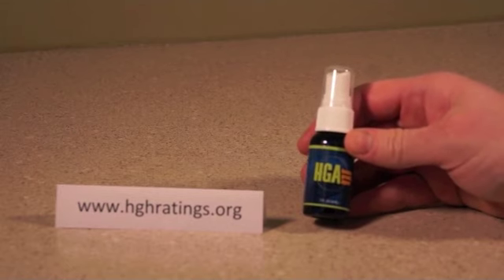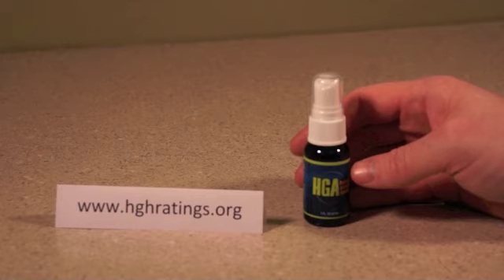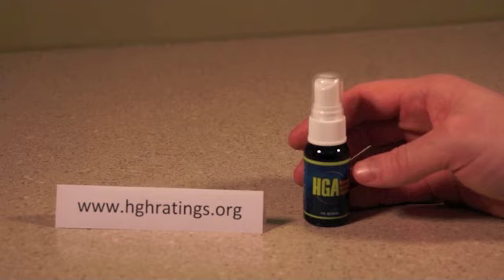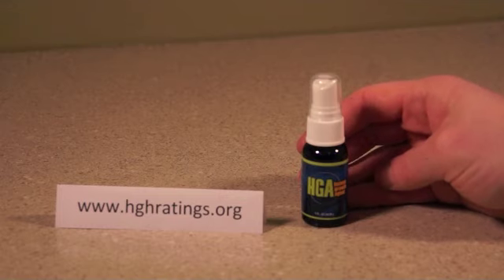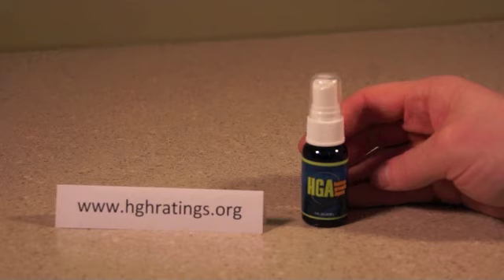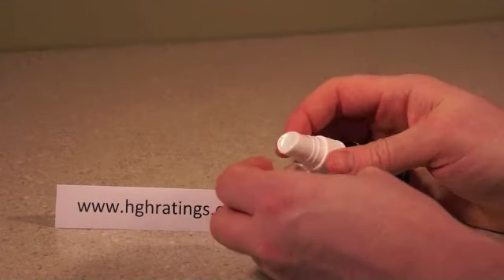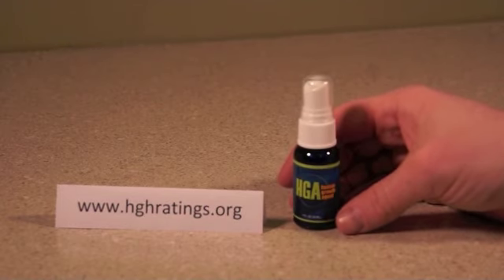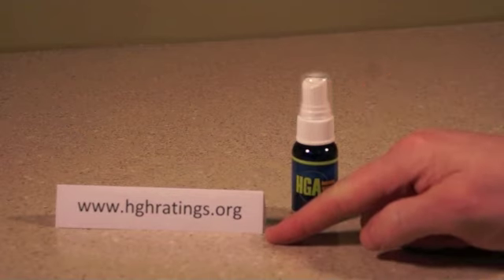HGA Spray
Should you buy Human Growth Agent? Not before watching this video review in which we expose the myths behind this top-selling Human Growth Hormone Releaser supplement and discuss related product information...